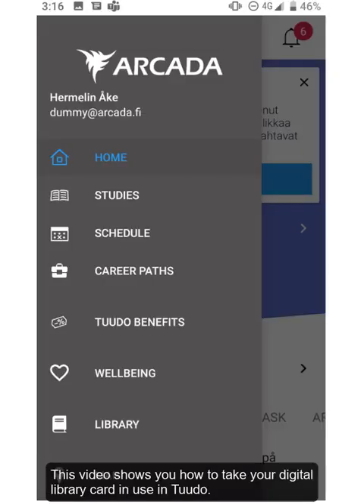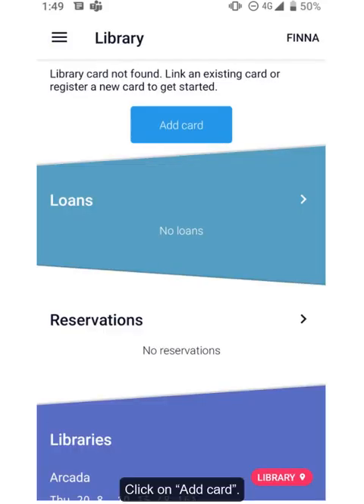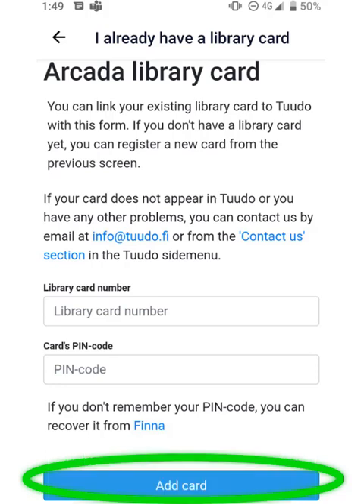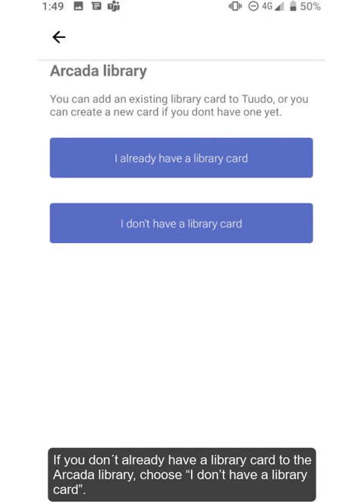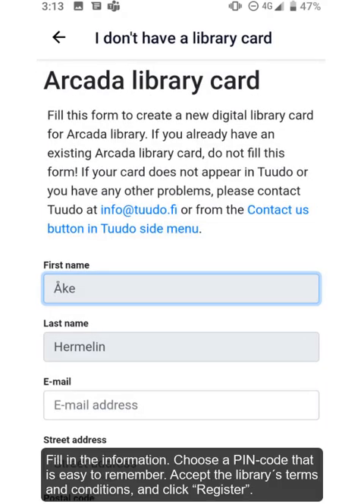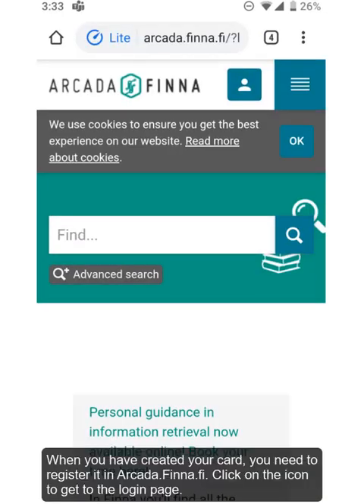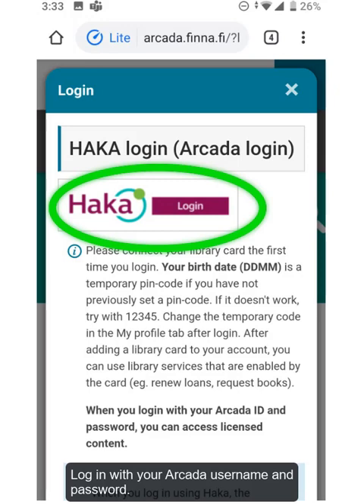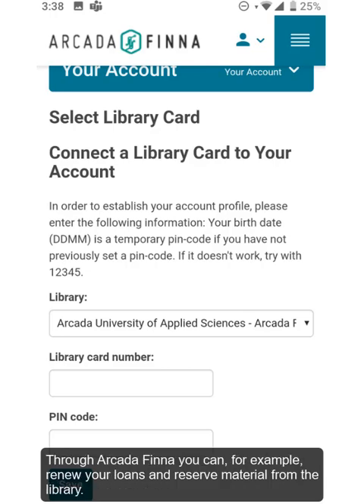Create your Arcada Library card through Tuudo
This tutorial shows you how to create a new digital library card through the Tuudo app, and how to connect a previously created library card to the app.